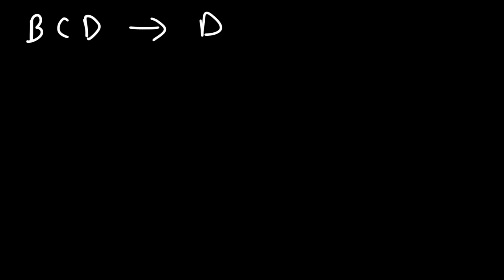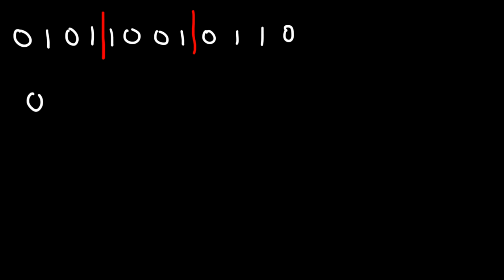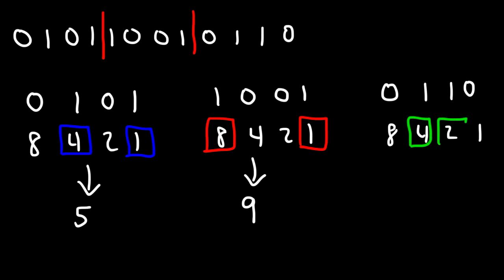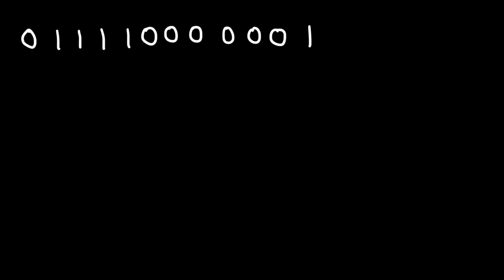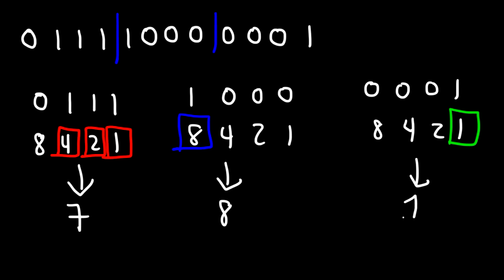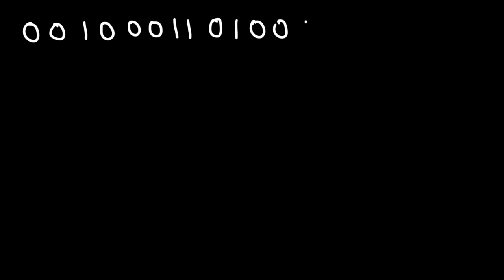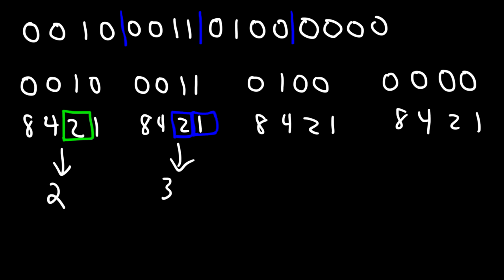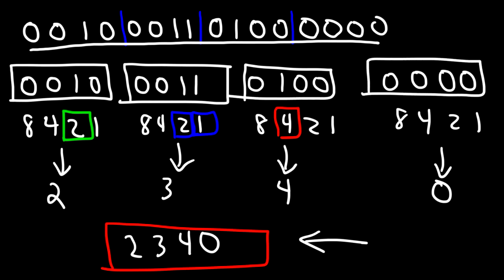BCD to Decimal Conversion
This number systems video tutorial explains how to convert from binary coded decimal or BCD to Decimal.